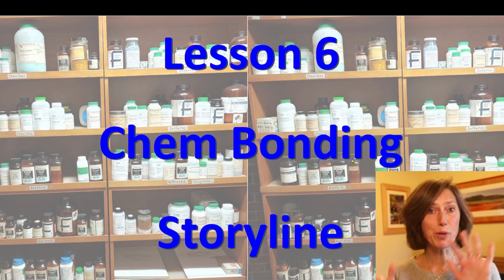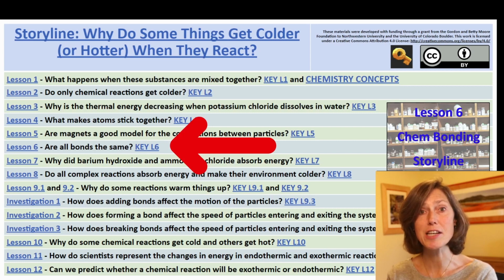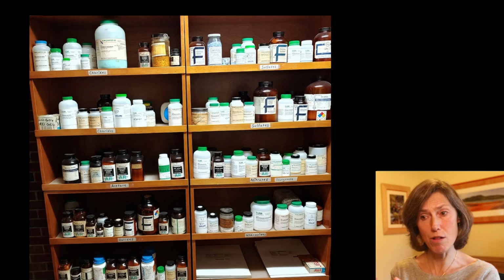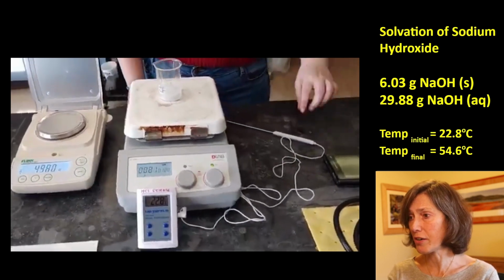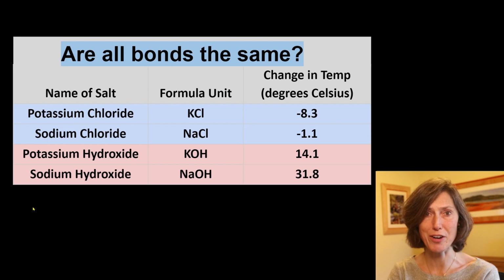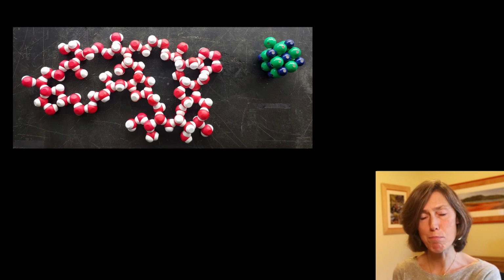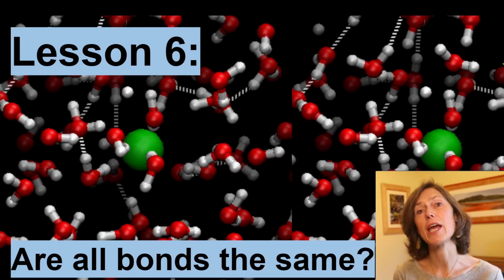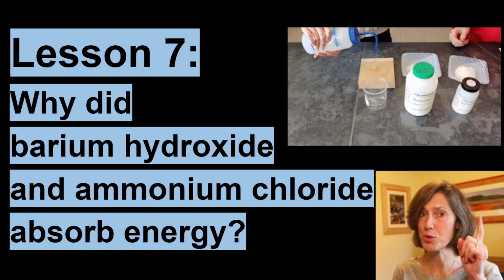LESSON 6 OF THE CHEMICAL BONDING STORYLINE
In this video, I demonstrate how I thread the chemical bonding storyline into the high school chemistry curriculum. I focus on the sixth bonding storyline lesson that centers around the question: Are all bonds the same? For this lesson, students dissolve various binary and ternary ionic compounds in water and observe the differences in temperature changes as a result of the differences in bond strength.

⌚️Timestamps:
00:00 How does Lesson 6 fit into the Chemical Bonding Storyline
00:59 What is the central question answered during Lesson 6
01:12 Which ionic compounds are safe for students to dissolve in water
03:30 What happens when sodium hydroxide is dissolved in water
04:43 How to model the solvation concepts Lattice Energy and Hydration Energy
05:56 How does Lesson 6 connect to the original endothermic reactions completed in Lesson 1
06:32 Summary of Lesson 6
07:15 What are the NGSS and the NYSSLS connected to this lesson
07:55 How to obtain the lesson resources

Prof. Patricia Hunt
Professor of Theoretical and Computational Chemistry
School of Chemical and Physical Sciences
Victoria University of Wellington
New Zealand
Visiting Professor
Department of Chemistry
Imperial College London, UK